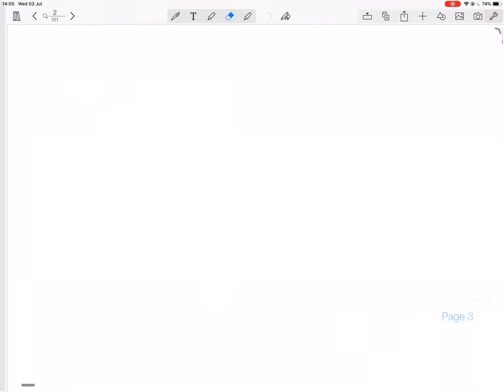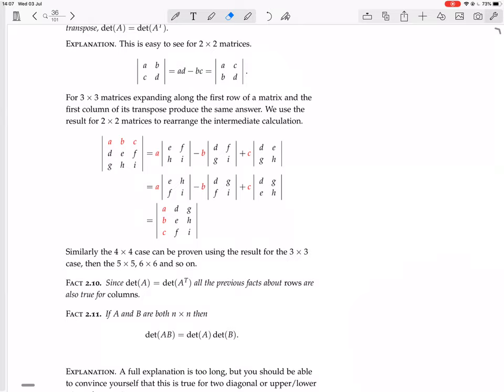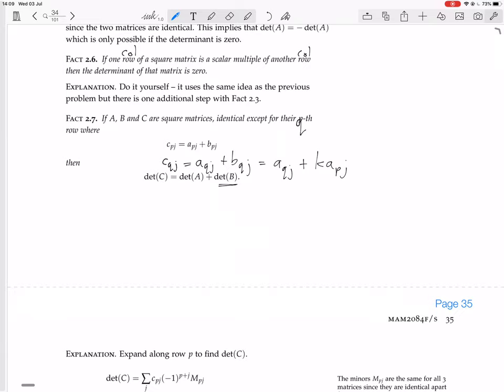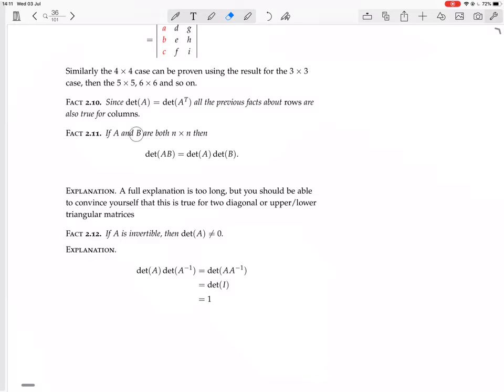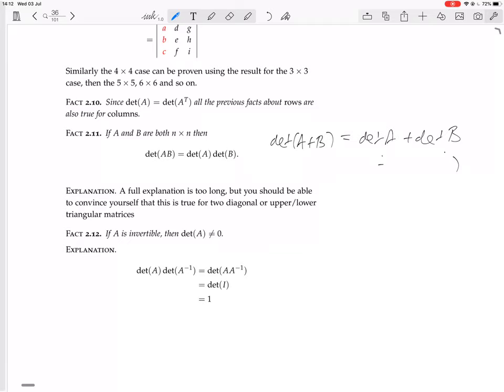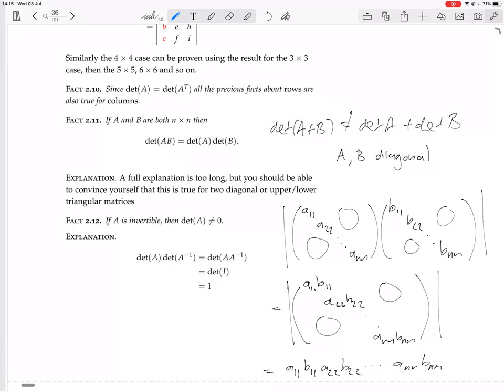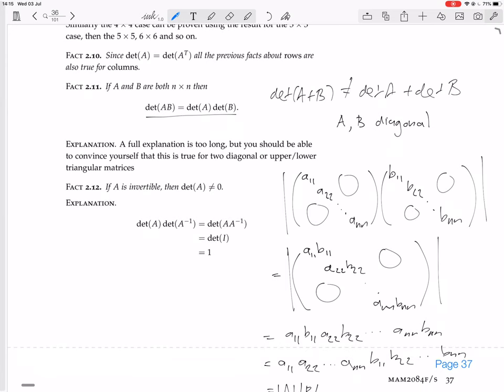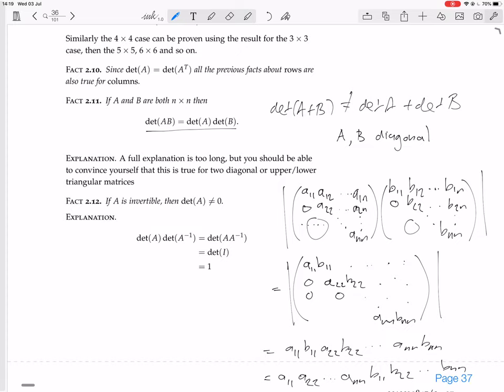page 35b calculating determinants by gauss reduction